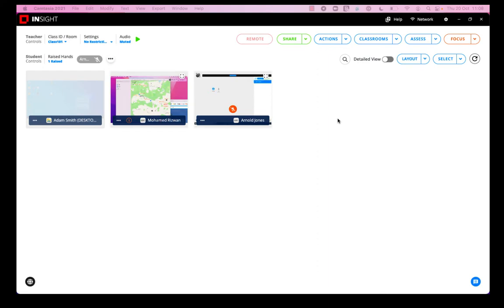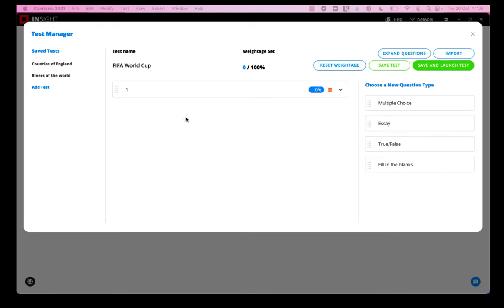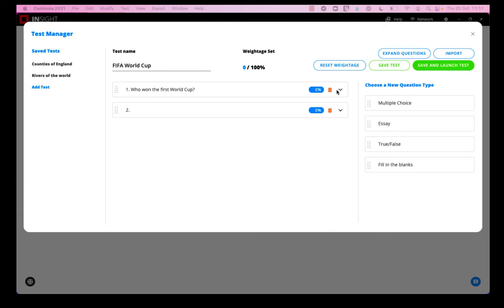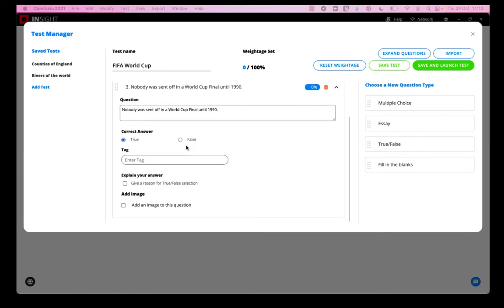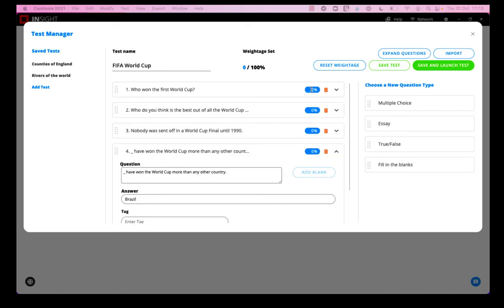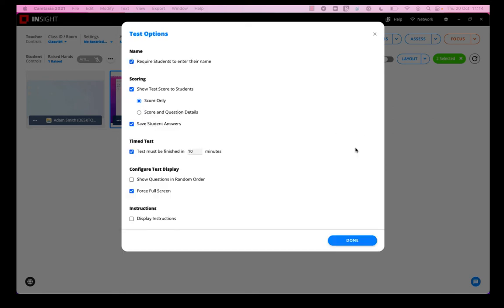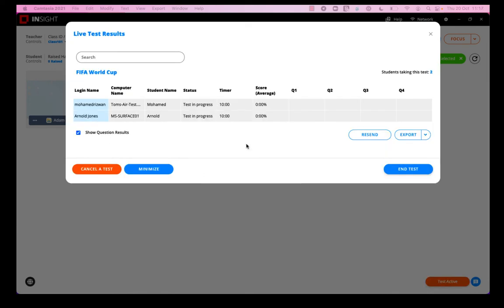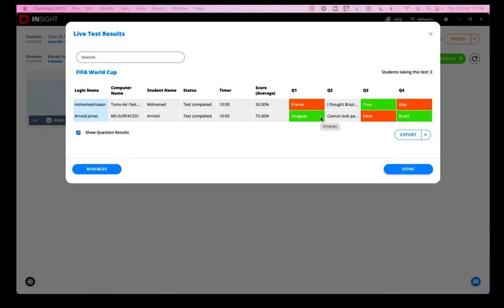How a teacher can use Faronics Insight to test students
Find out how to easily create, deliver and automark tests.